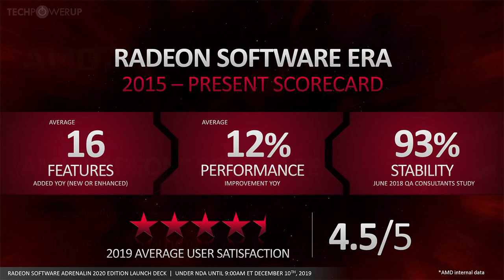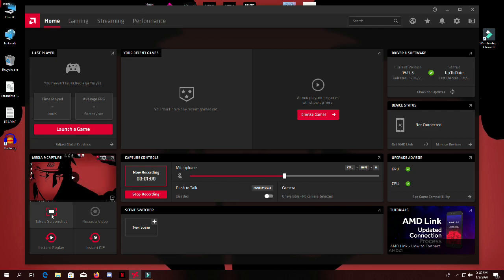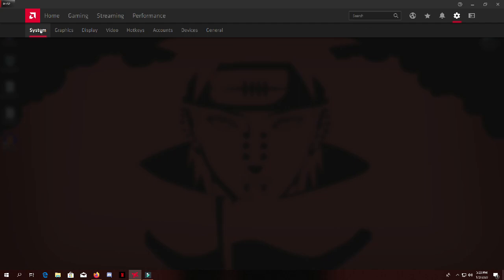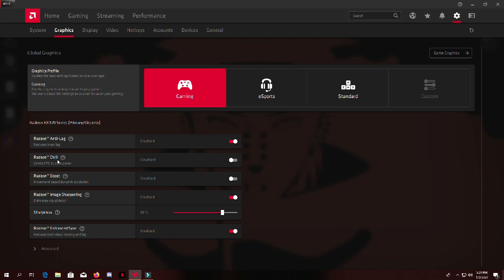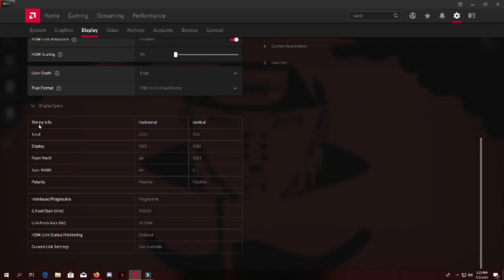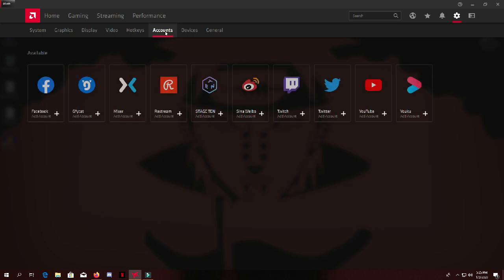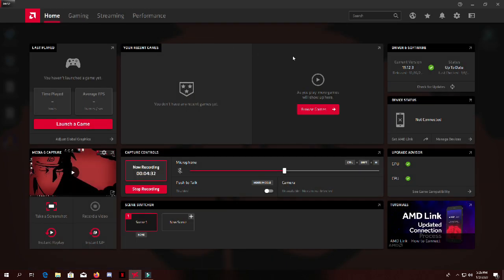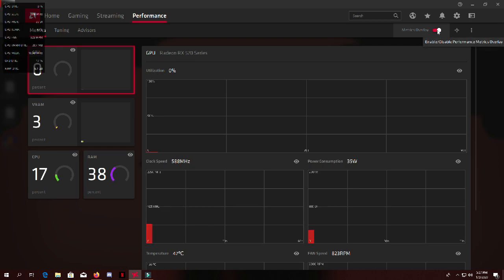How to use AMD Radeon Software | AMD Adrenalin 2020 Software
AMD Radeon Adrenalin 2020 Software was released last week , it may be refered as gpu testing\monitoring software. It offers to bug fixes , issues fixes and many other exciting features. This video answers following questions :
How to use AMD Adrenalin 2020 ?
How to download and install Amd Radeon Software Adrenalin 2020 ?
What are best settings for Amd Radeon Software Adrenalin 2020 ?

About AMD Radeon Adrenalin software :
"AMD Radeon Software Adrenalin 2020 Edition takes gaming on Radeon graphics to the next level with breathtaking visual quality, faster performance, and a host of unique, must-have features that dramatically improve the overall user experience"
The just-released Radeon Software Adrenalin 2020 Edition overhauls the driver suite's installation and interface to surface what's important, adds new features (and enhances several others), and promises performance improvements in a variety of game.